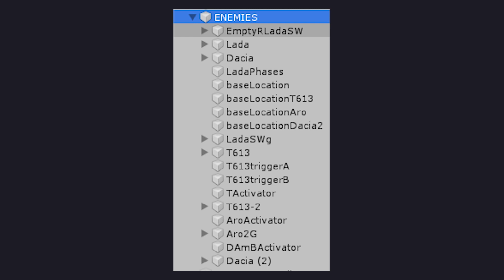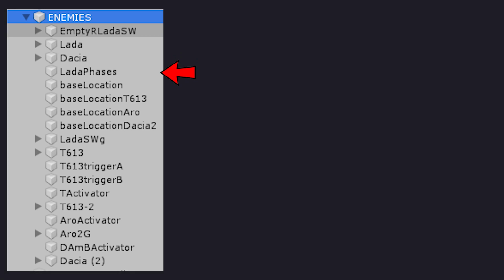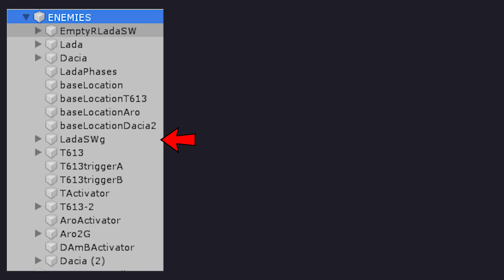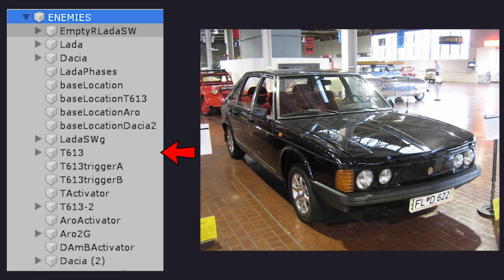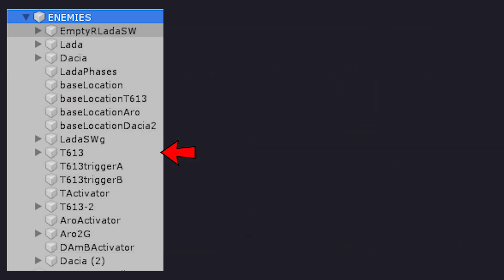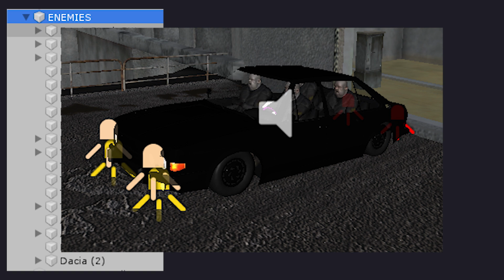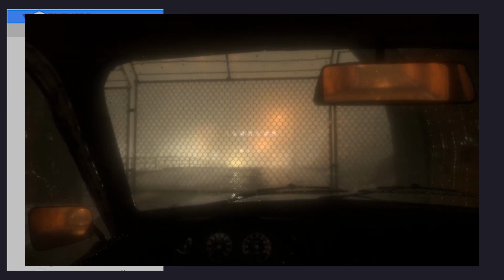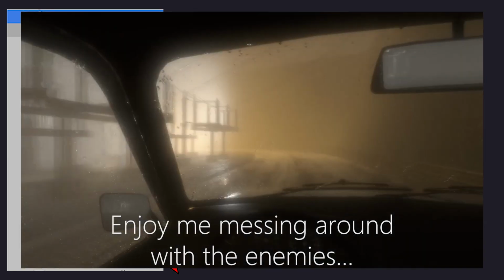Investigating Beware #3 | The Pursuers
After not as long a wait, part 3 of investigating beware is here. This episode goes over the pursuers of the game in a lot more detail than part 2 and ties up some loose ends before we continue on with the game's story in part 4. Enjoy!

Audio:
All music is either from the game or the youtube library.